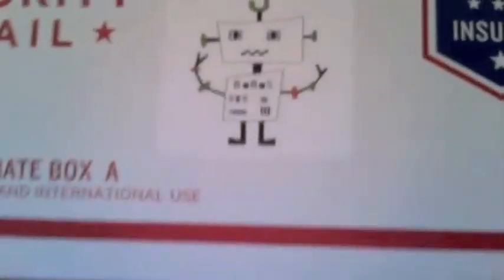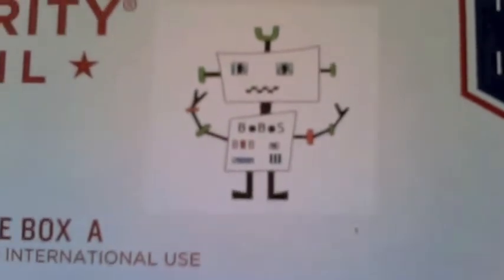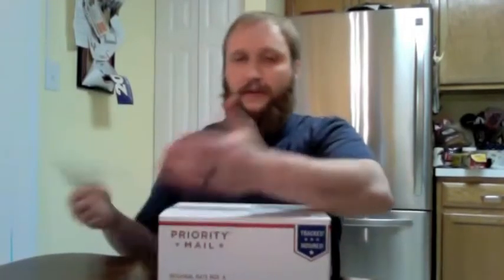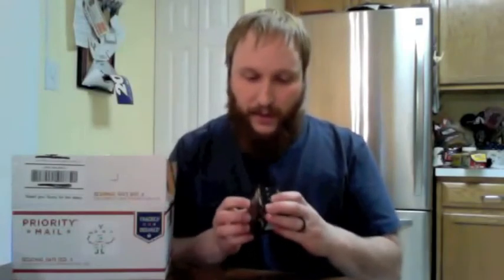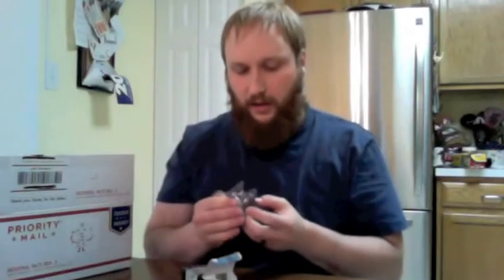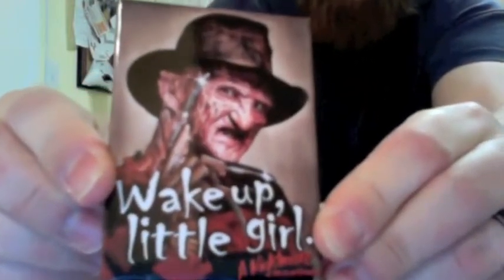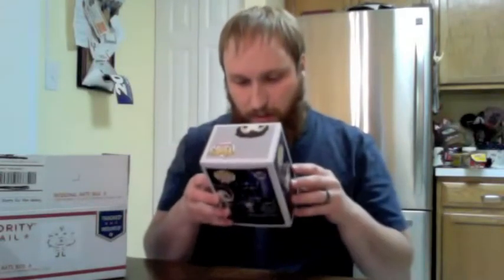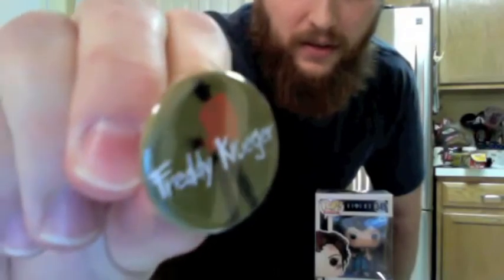BOBoS Unboxing (Big 'Ol Box of Stuff)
Carlin unboxes his very first Big 'Ol Box of Stuff from the Rice family out of South Carolina.